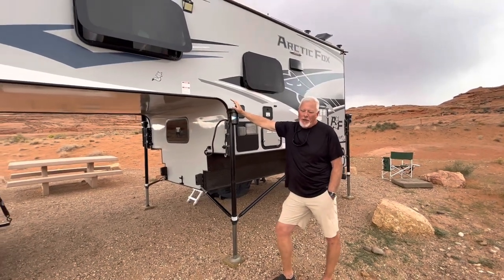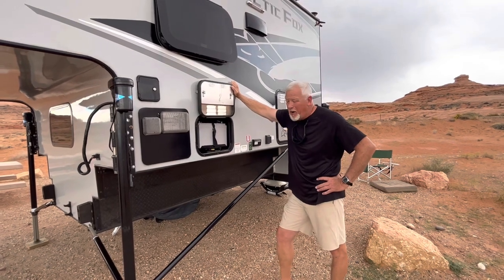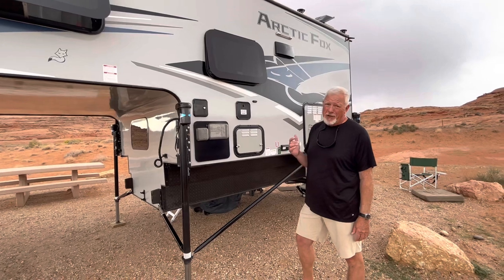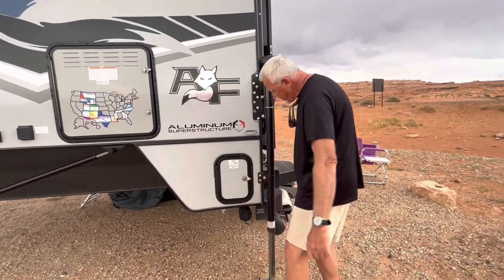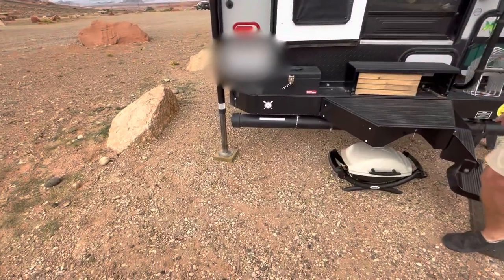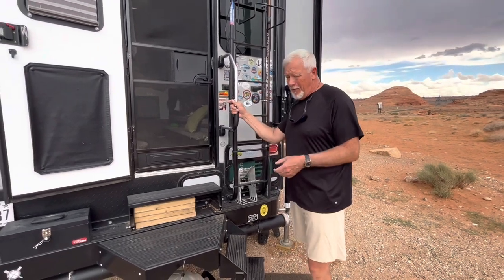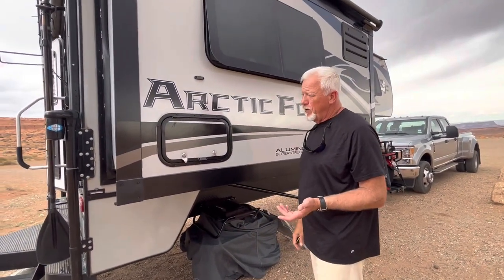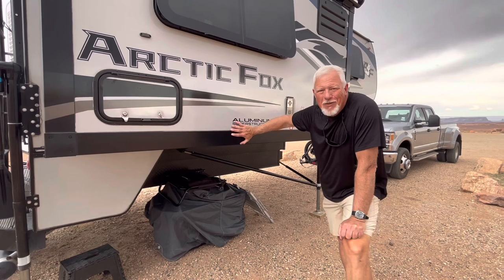Outside Tour of our ARCTIC FOX 990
Take a tour around the outside of our 2022 Arctic Fox 990. See a few of the modifications we did to enhance our full time living experience.